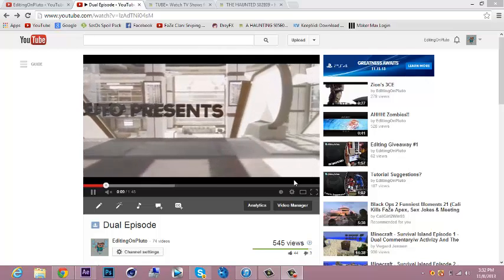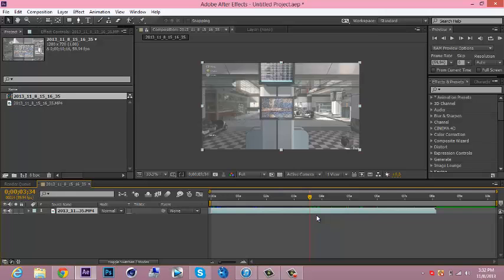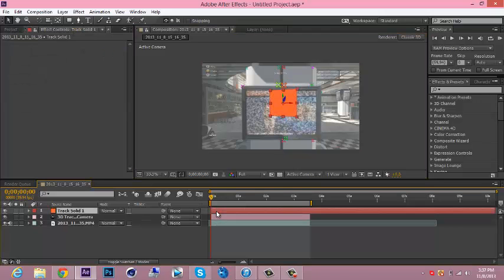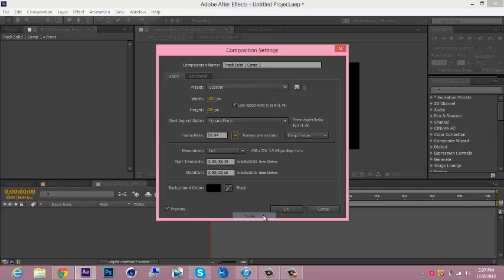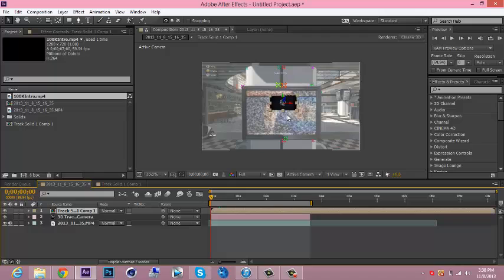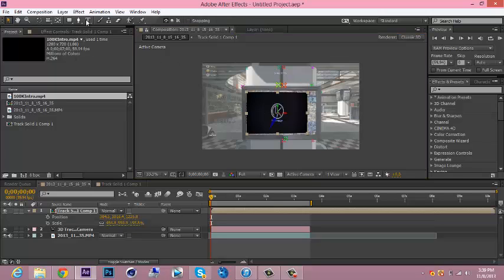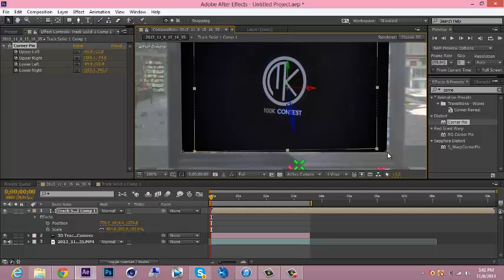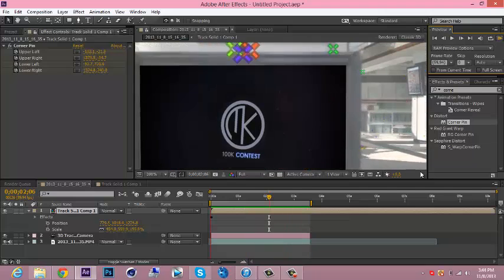Pluto Tuts l Motion Tracked TV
Yo wassup guys im bringing you a tutorial on motion tracked tv!! i hope you enjoy